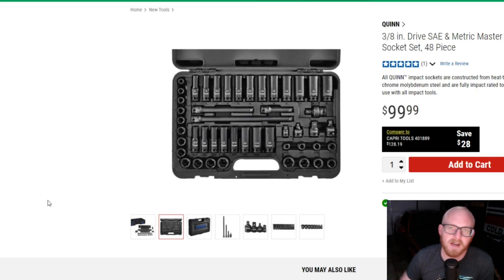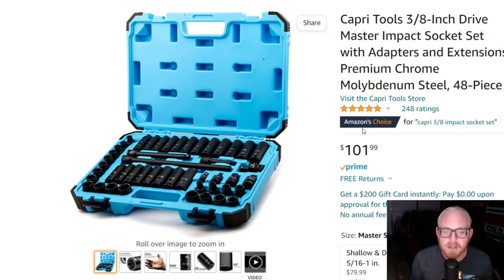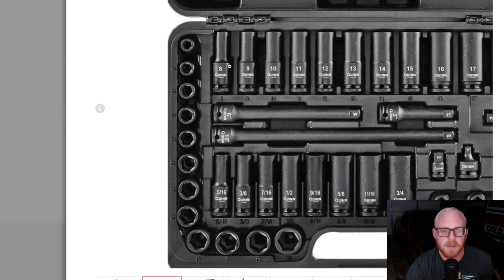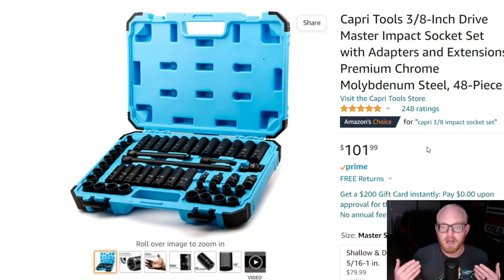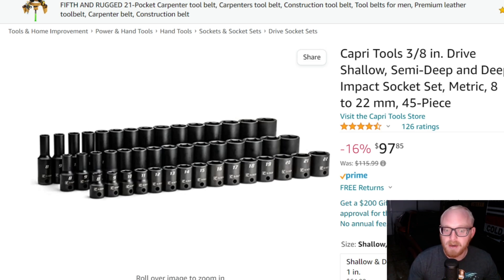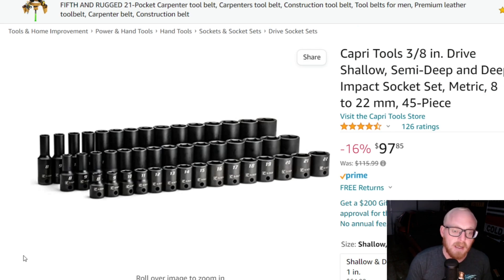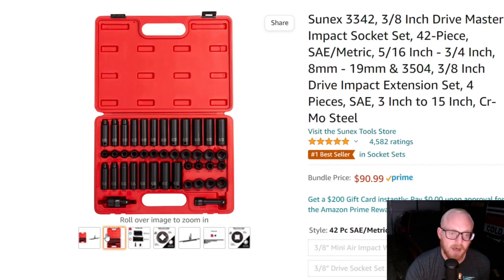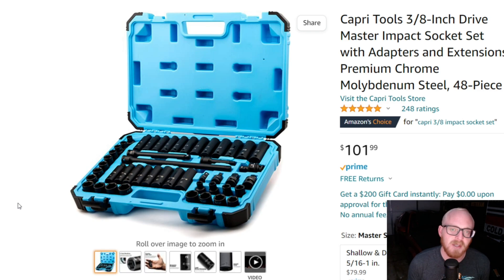Harbor Freight Quinn and Capri Tools Impact Socket Sets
Here I am going over the New Quinn impact socket set from Harbor Freight and the Capri tools impact socket set. I will have many tools that I suggest linked below in the TOOLS and TOOLS CONT Link if you are interested.